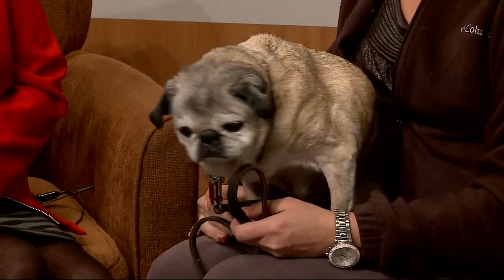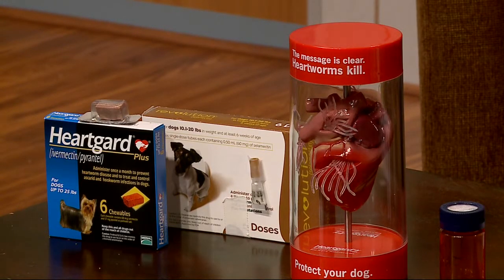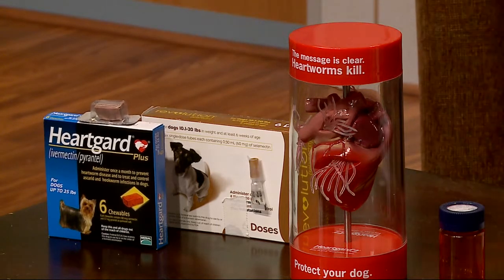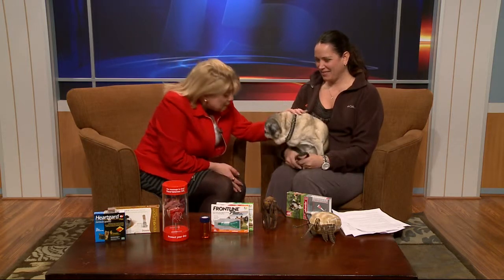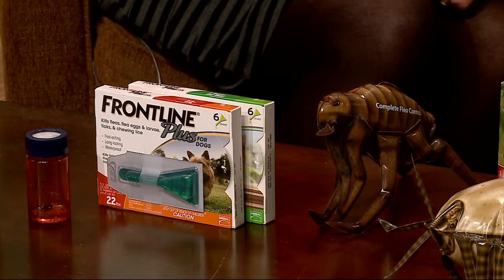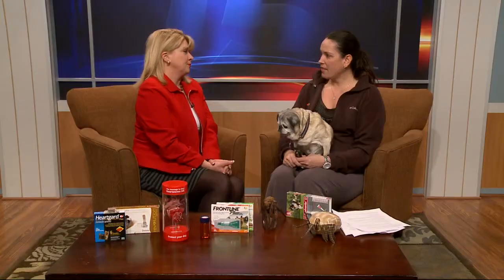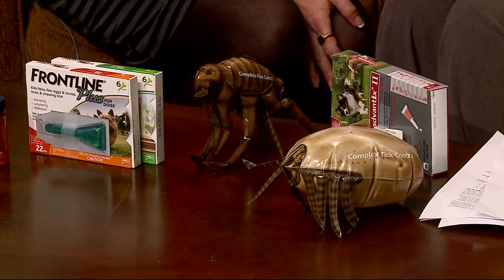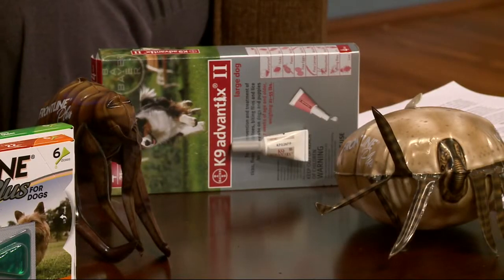Flea, Tick and Heartworm Prevention 11am Interview 3-3-14